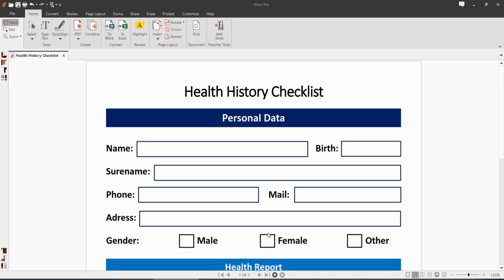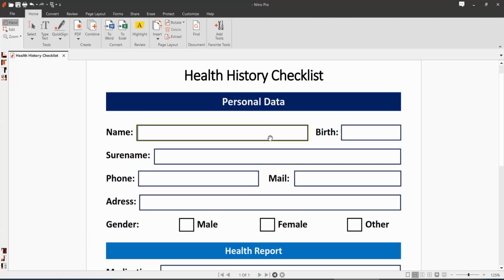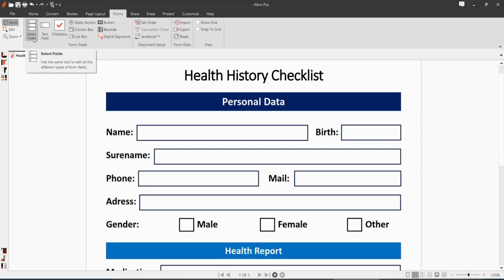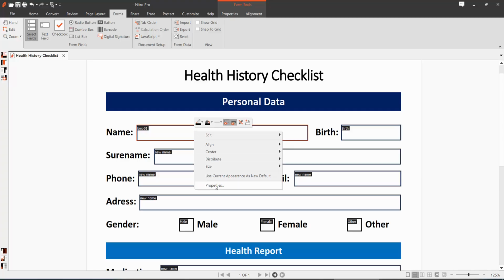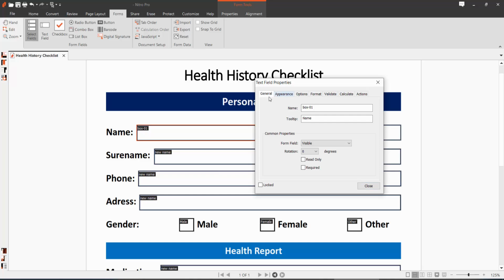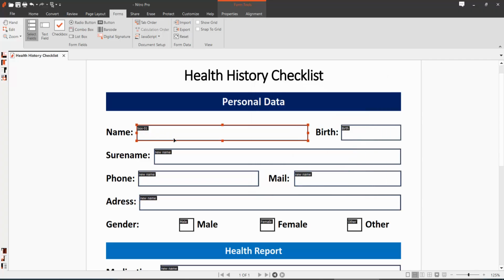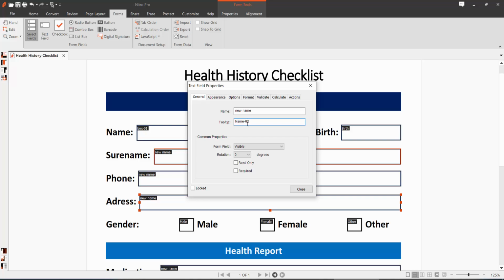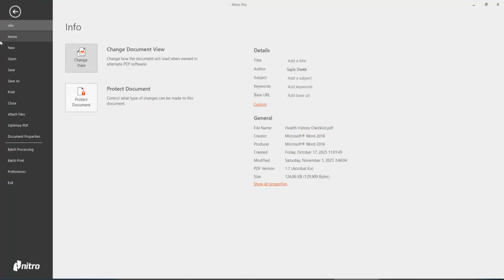How to Add Informational Tooltips to Form Text Fields in Nitro Pro PDF Editor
Hello everyone, Today I will show you. How to Add Informational Tooltips to Form Text Fields in Nitro Pro PDF Editor.